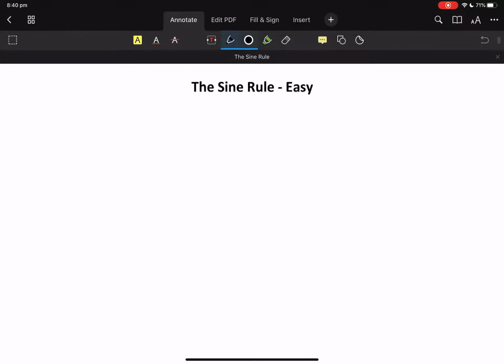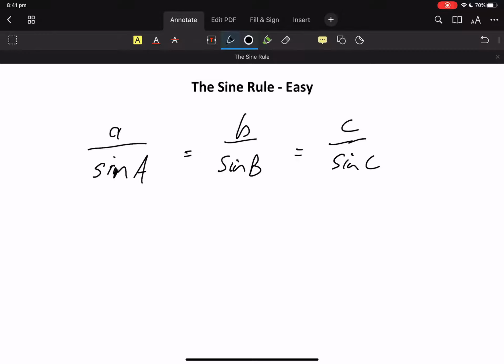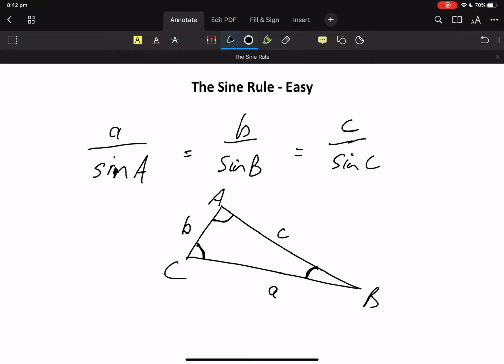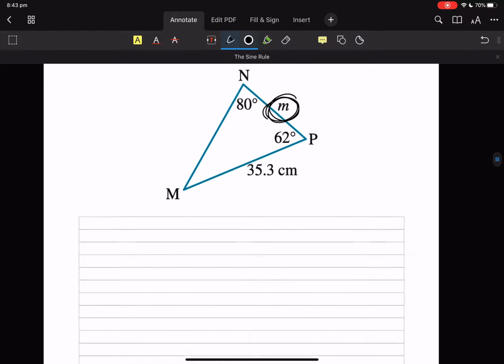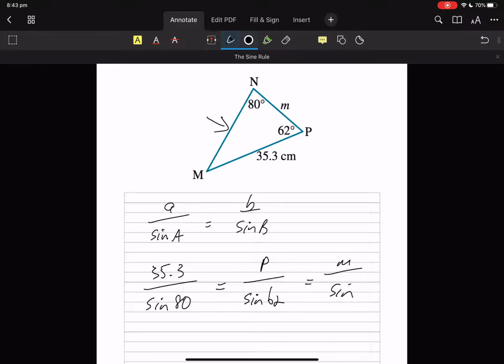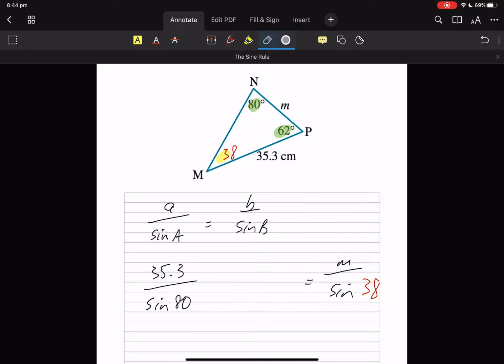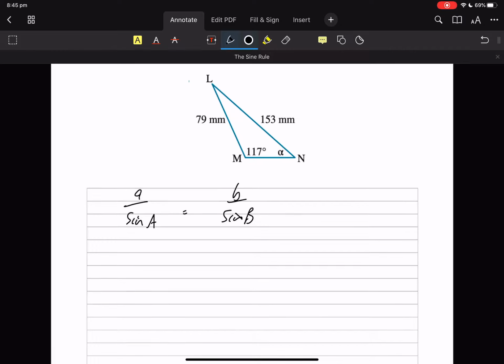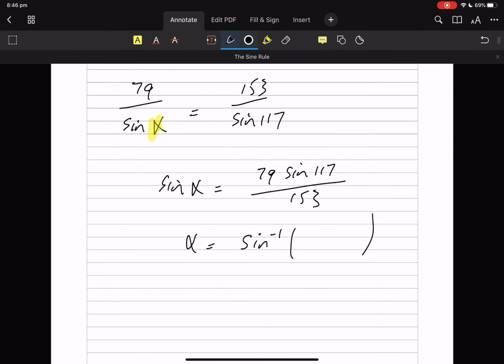Sine Rule - Intro